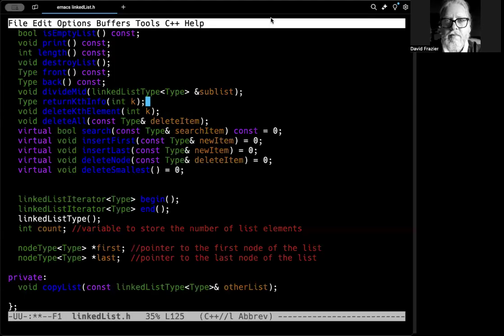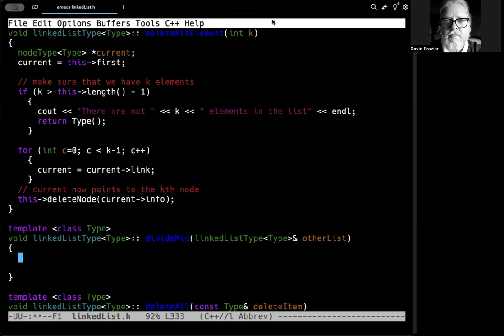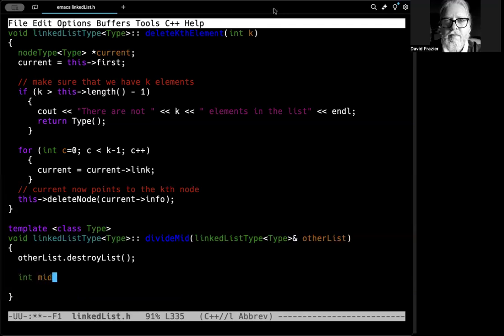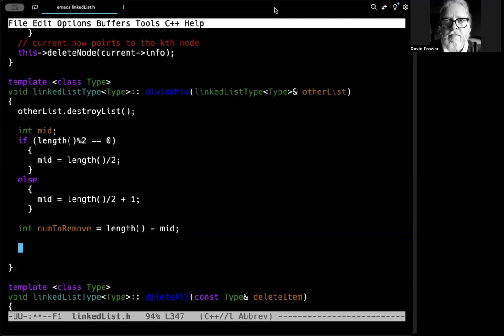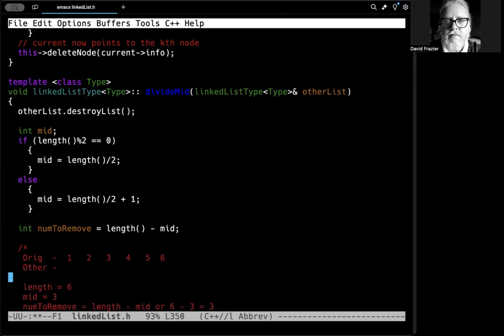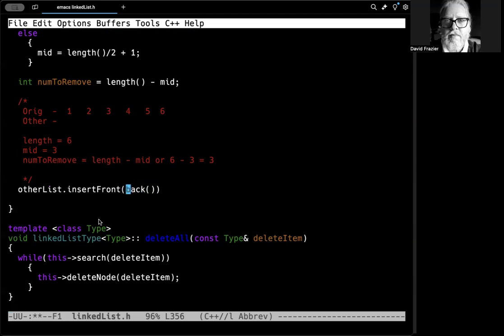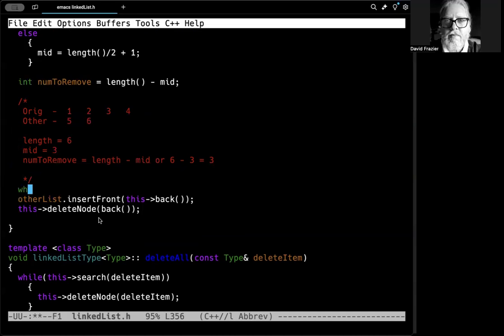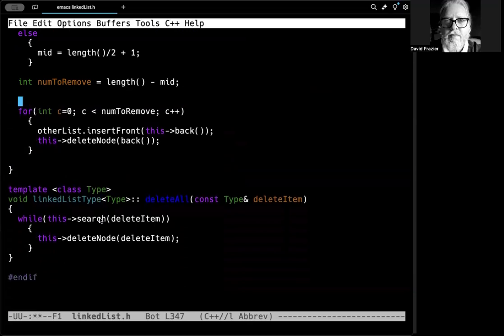Homework Work-through divideMid()